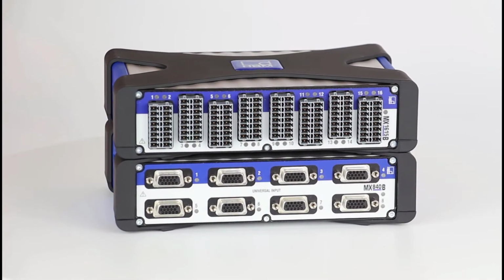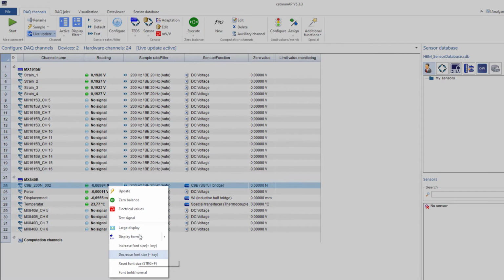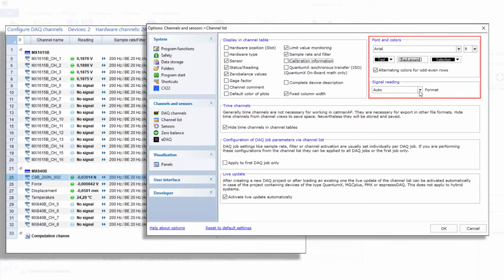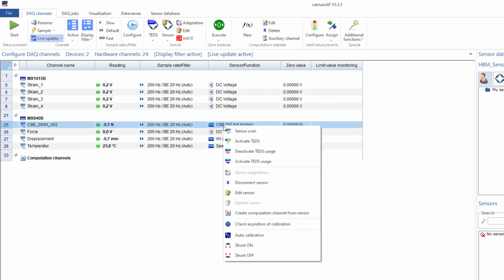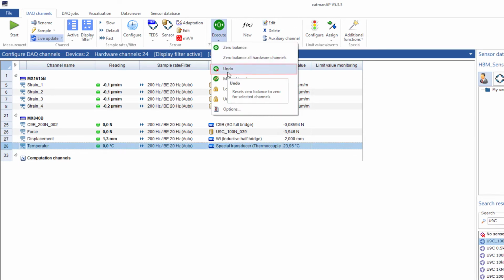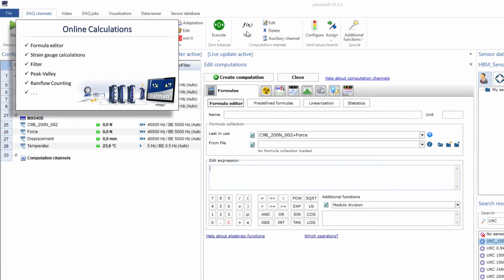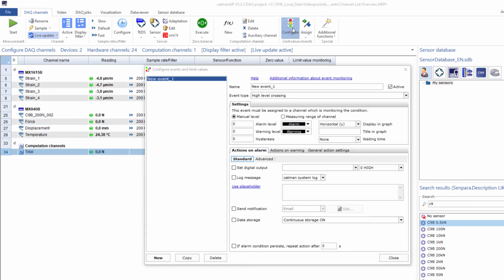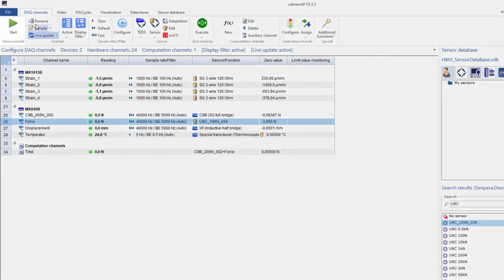catman Channel List Overview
In the channel list of the HBM’s catman DAQ software, all measuring channels of the connected measurement modules are clearly displayed in a table. To adapt the measurement to your requirements, the channel list offers different possibilities. We will cover:
- How to visualize channel lists
- How to modify channels
- How to prepare sensors for measurement
- How to assign sensor settings and the desired sample rates and filters to the measuring channels